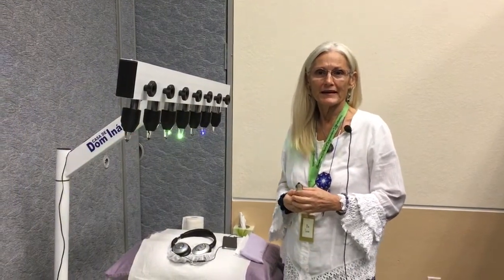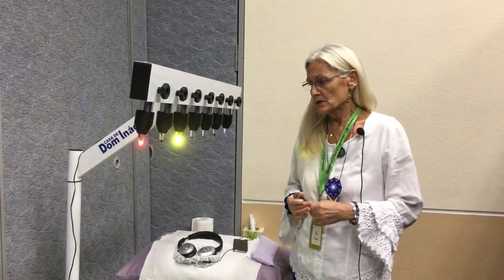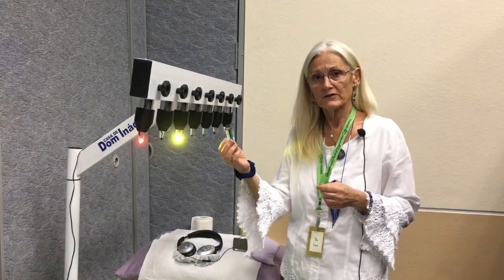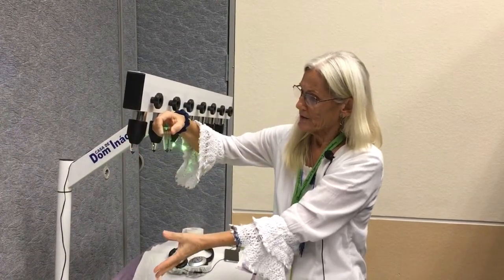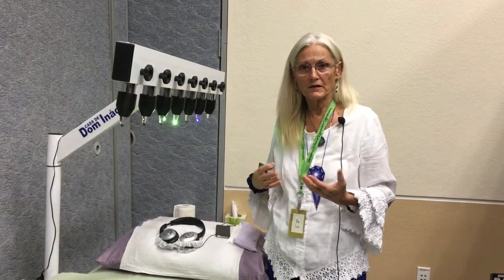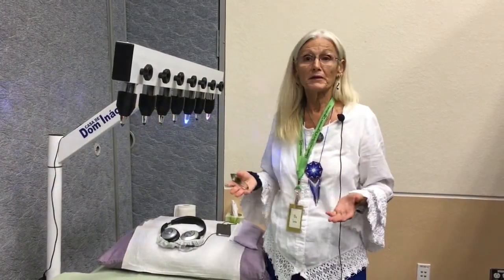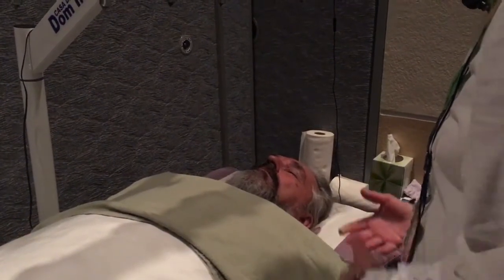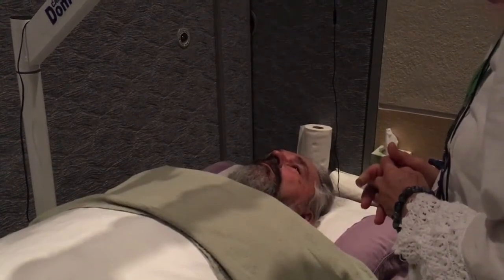My Crazy John Of God Crystal Bed Experience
My Crazy John Of God Crystal Bed Experience. I have never felt anything like this before in my body or my life before. I would recommend everyone experience this awesome technique at least once in their life. It was amazing and life changing for sure. I experienced it twice and the second time when I left the room the crystal bed was in people could feel my energy, it was that strong and my body felt incredibly balanced, my mind, clear and  focused. I cannot say enough about this amazing technique.

Linda grew up in the historic Southwest Vermont town of Bennington, VT.  She spent most of her adult life as a wife and mother in Albany, New York while working twenty-one years as a legal administrator for a lobbying firm.  She left that career to follow another passion, travel, and opened her own travel agency which she still operates on a part time basis in Naples, FL.

Linda cured breast cancer with four simple, non-toxic steps: a raw plant based diet, deep tissue detoxification and emotional and mental lifestyle changes which created a new woman inside and out.  She believes these modifications repaired and revived her physical, mental and emotional bodies and now knows that alternatives are more powerful and less invasive than surgery, chemotherapy or radiation.

She went outside the norm of traditional treatments to embark upon a journey that changed her life.  She hopes her story will encourage and inspire you to investigate alternative options before making your final choice of treatments in the event you or someone you know is diagnosed with a life-threatening disease of any kind, not just cancer.

Linda intends to share her journey so you can avoid harsh, chemical, traditional medical treatments and learn about your own innate power.  When given the right set of tools, you can create an absolute and complete healing.  She wants you to be aware that you have other choices that mainstream medicine may not offer.

Linda is a trained iridologist, a regenerative detoxification specialist, certified in several therapeutic energy practices, a certified past life counselor, practices sound healing with seven quartz crystal singing pyramids and a quartz crystal lyre (harp), provides Young Living Raindrop Technique essential oil treatments, owns a John of God Quartz Crystal Healing Bed and is a non-denominational reverend.

Since her diagnosis in 2005 she has been on an unending journey of studying and learning alternative health options so she can provide what she believes is the truth about health and healing.  She is passionate about speaking and teaching the importance of eating a raw plant based high fruit diet, avoiding a toxic lifestyle and how you can escape and overcome, so called diseases, using alternatives and practicing a fruitarian/vegan, peaceful, loving lifestyle.

Linda has been a guest speaker at many women’s events, health clubs, Rotary, Kiwanis, Chamber of Commerce functions, organic conferences and a guest lecturer for Princess Cruises.  Her story has appeared in newspaper articles, journals and on television and radio.  Linda will travel anywhere to share her recovery story, promote a different healthy lifestyle and encourage people to think and look outside the box for their healthcare needs. Linda intends to live a very long life, targeting 115 years young, while experiencing amazing health, incredible energy, and immense joy, love and happiness.  She hopes you will too!

Here is the link to my youtube channel my friends.

This is my iridology page on FB it is a private group where I read peoples eye to help them understand where the issues are that took them to the place they are facing now and give them a clear road to take to get them back on the road to Wellville